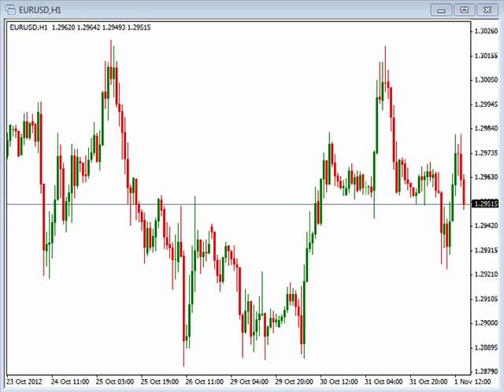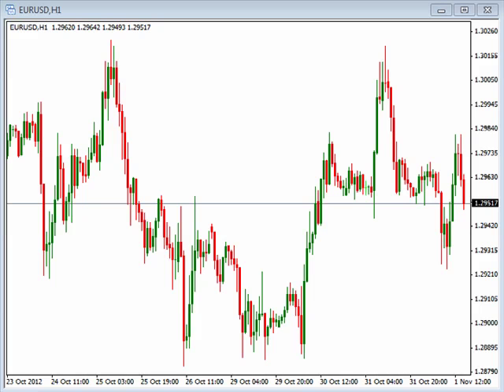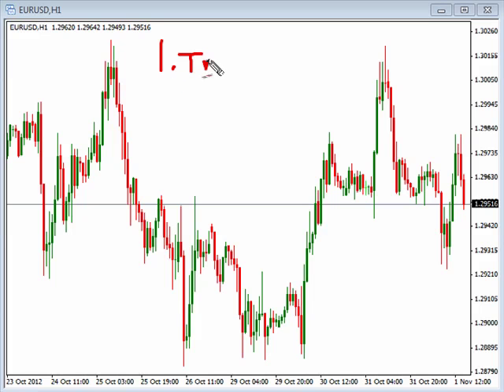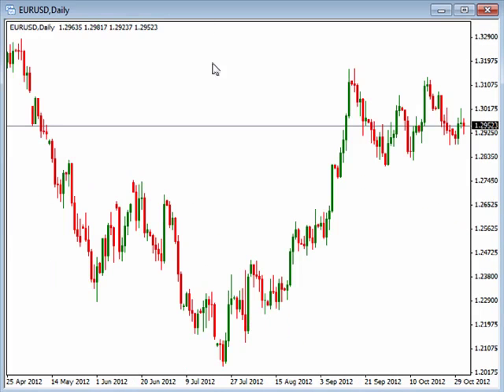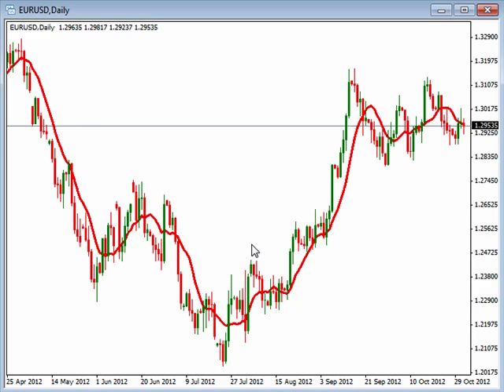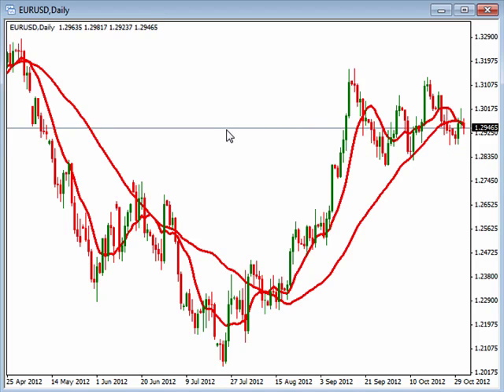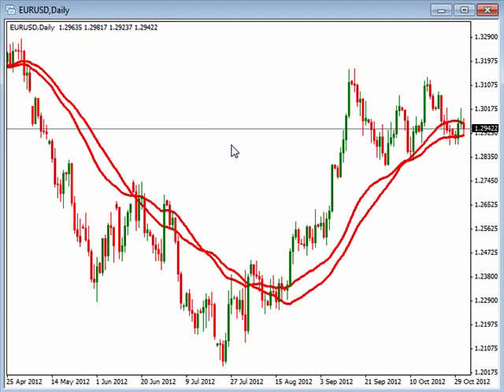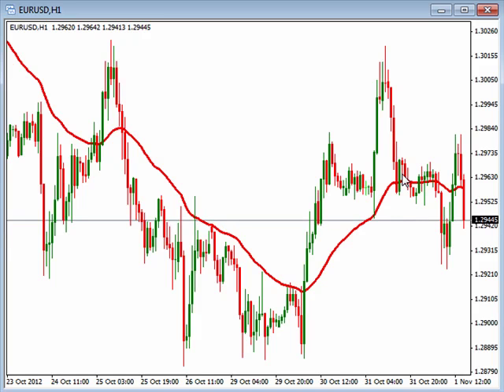Moving Averages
Today we talk a bit about using moving averages and how they might help us when trading the Simple Tradgin Method.  There are many different types and timeframes of moving averages that can be used and we look at a couple to see how they might work.  Take some time to review them and see if they can help you in your trading.